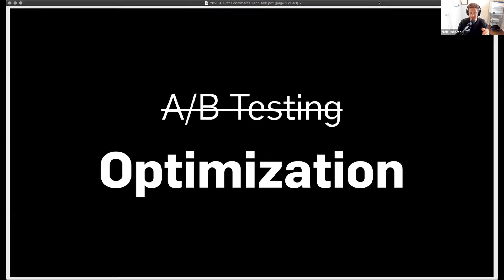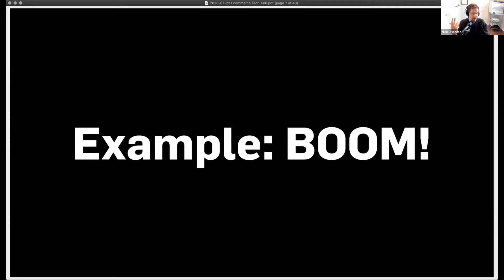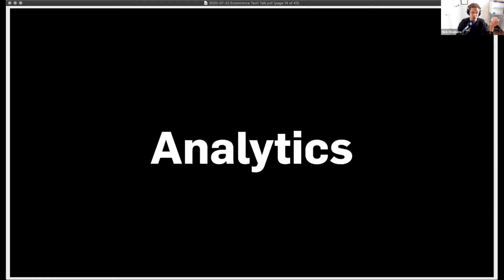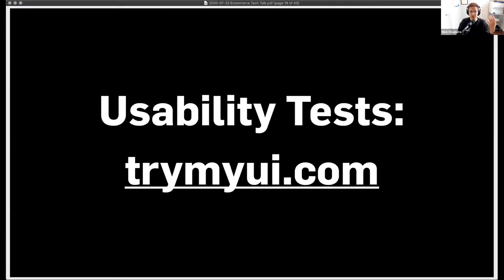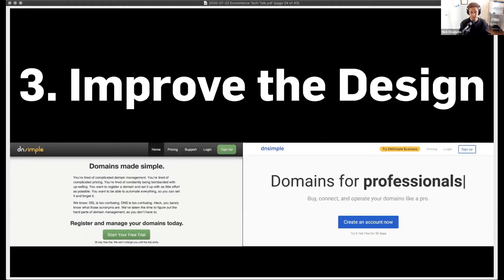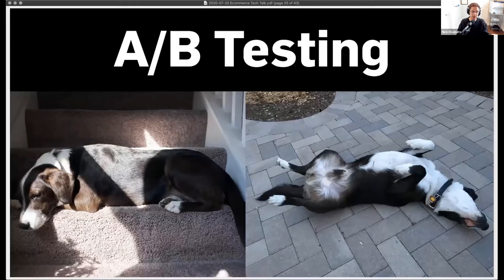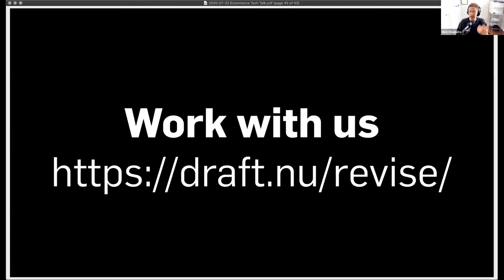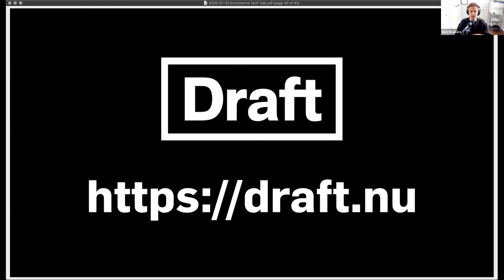Knowing What to Test Next for Fun and Profit - The Future of eCommerce | eCommerce Tech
Gorgias - The Helpdesk for eCommerce. Truly streamlined rules and macros. Improve customer service and satisfaction today.

Privy - The eCommerce Conversion Platform. Pop-ups, abandoned cart email and SMS automation, and more...

Pixelz Effortless image editing for major fashion brands. Get your products and images up on the site faster and easier than ever before.

Omnisend The omnichannel marketing tool that combines email, SMS, Messenger, push, and automation, all in one tool.

Did you want to win an award? Check out and apply for a Shoppy award

“The Future of eCommerce” Podcast
Hey, if you are like most brands, struggling to stay on top of The Future of eCommerce, maybe this podcast, called “The Future of eCommerce” is for you.